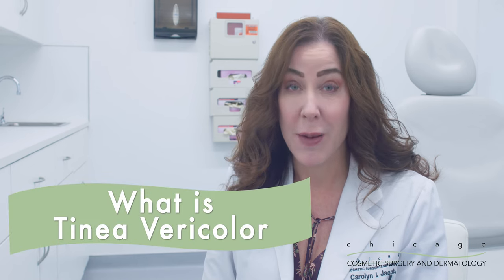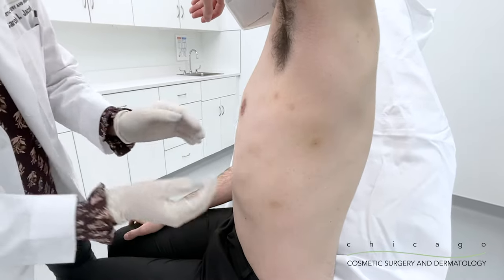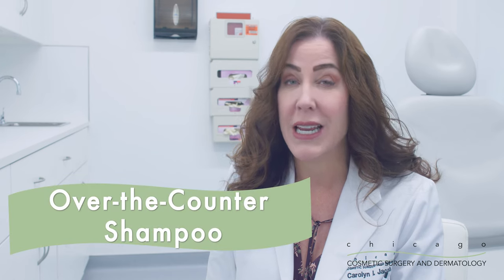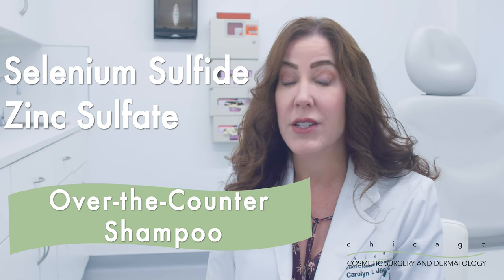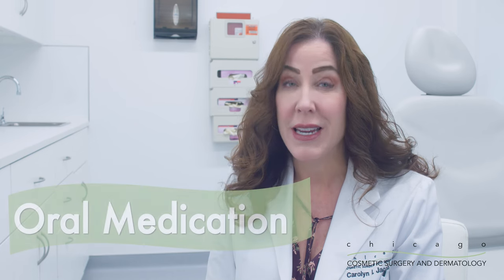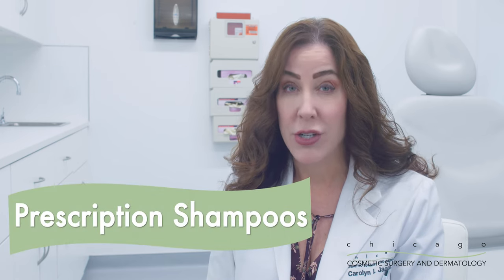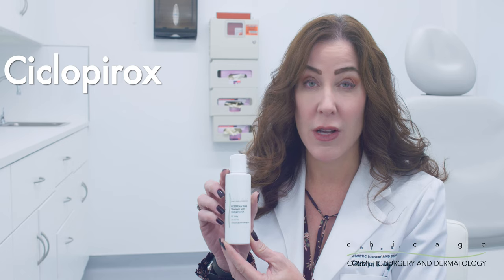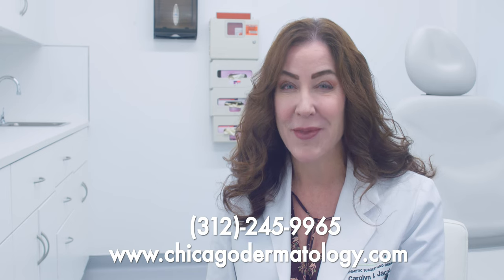Tinea Versicolor [How to Treat]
Tinea versicolor is a harmless rash caused by a yeast (pityrosporum orbiculare) which grows normally on the skin. In some people a more active growth occurs, usually in hot humid weather. It causes slightly scaly patches on the back, chest, shoulders, and upper arms. They may be brown, red, or white. White patches occur since tanning won’t occur in the rash areas. The failure to tan is temporary. The skin tans normally after the rash has cleared up. It can occasionally be itchy.  Because the organism is a normal inhabitant of the skin, it is common to get recurrences after adequate treatment. It is not contagious.

📍 515 N. State St. Ste. 900, Chicago, IL 60654